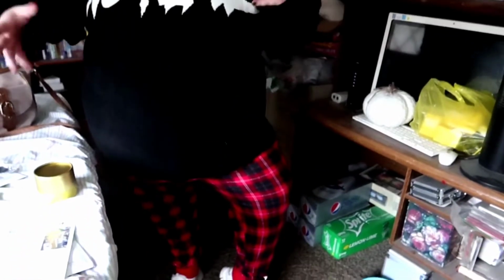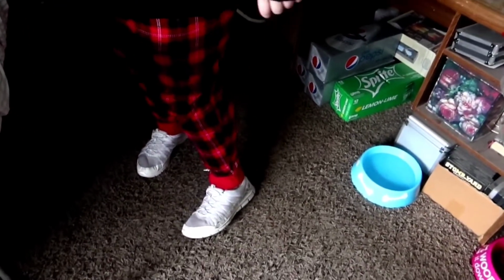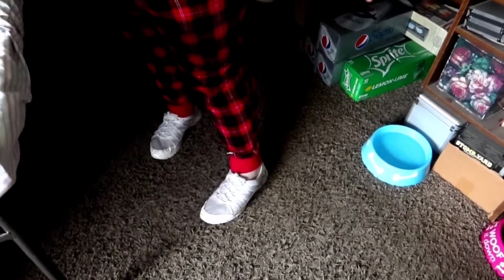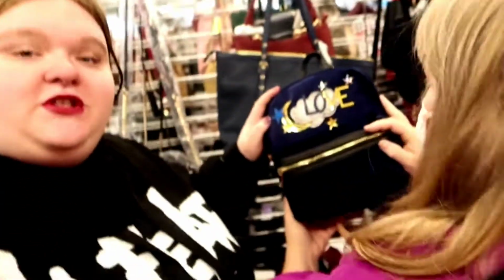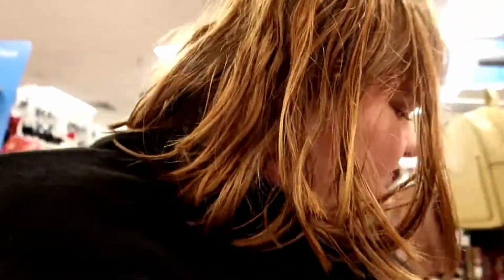Stocking stuff, Ross shopping. day 5